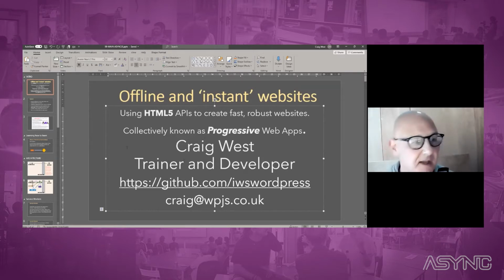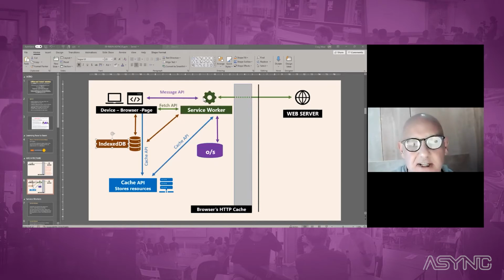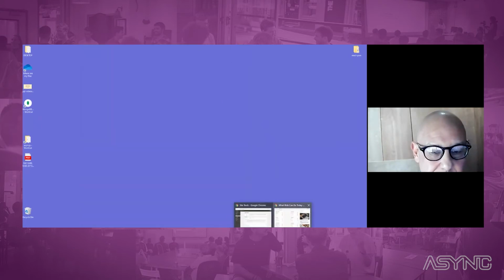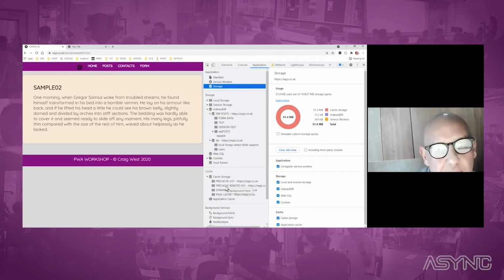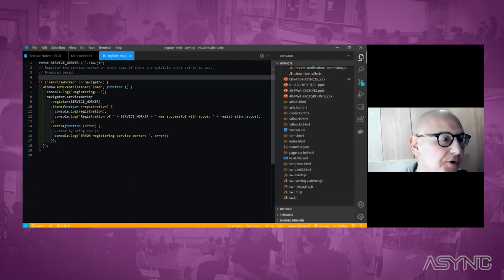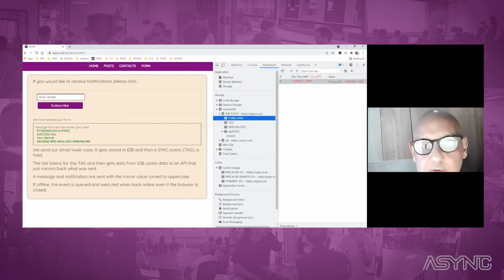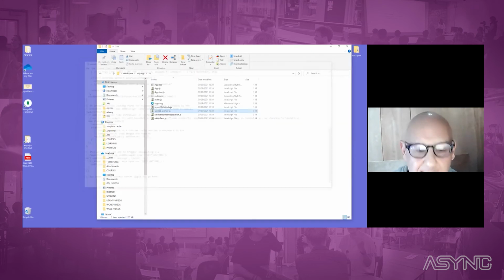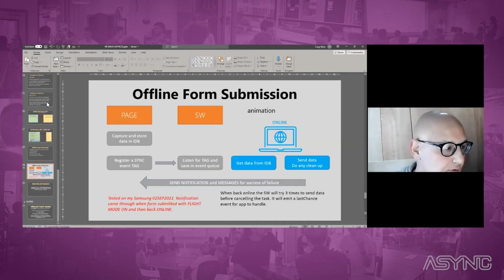"Creating offline and 'instant' websites - aka Progressive Web Apps" - Craig West - 2021-09-02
The term Progressive Web Apps can be misleading, implying some framework/library or special architecture. In reality, PWAs are regular websites that use HTML5 APIs to create offline sites that have near instant speed. Anything less than 100ms is deemed 'instant' by the brain.

Using HTML5's Cache API, we can effectively create a local web server on the user's device hosting web pages. With IndexedDB, we have a powerful asynchronous database in the browser. In this way, we can have a 'local' deployment of our site.

The magic comes alive with Service Workers... JavaScript files that can intercept network requests and serve pages either from the cache or the network. Service Workers also connect the website with the OS, enabling us to implement many of the features of mobile apps. Google's Project Fugu has as its mission to enable a PWA to be able to do everything that a mobile app can.

In this talk, we will work with a repo site both locally and live on the Internet so that we can see how this is achieved... breaking and repairing the site as we developers learn best. It is a generic boilerplate for PWAs and can therefore form the basis for you to add offline/instant capability to your existing sites.

All resources and additional links to course videos will be available to attendees.

BIO:

Craig is a trainer/developer of PWAs, Web Components, RxJS and GraphQL with a strong emphasis on databases. He currently provides training courses for NDC and is a regular volunteer tutor at CodeYourFuture.io.